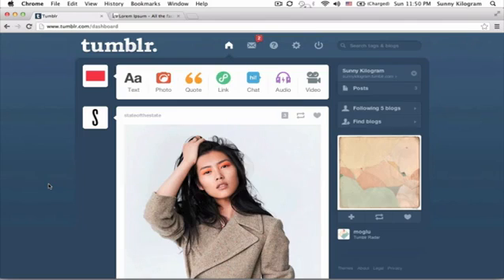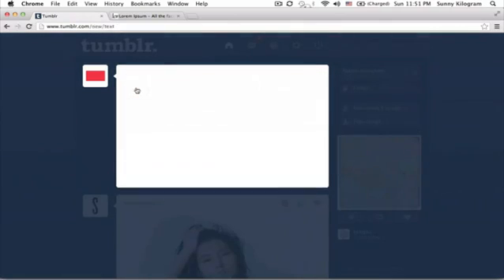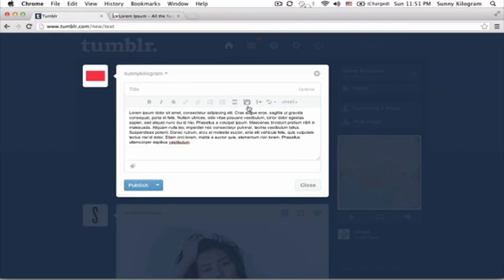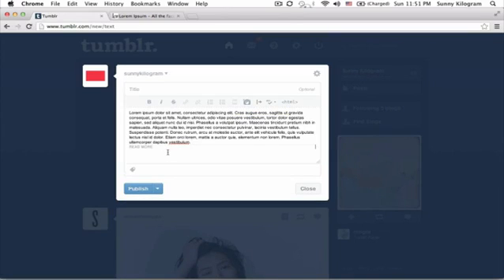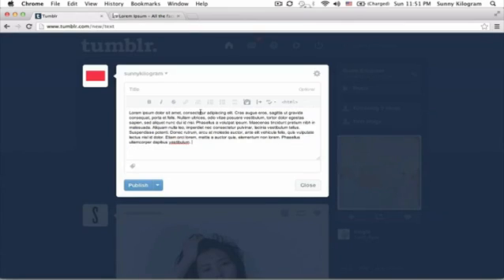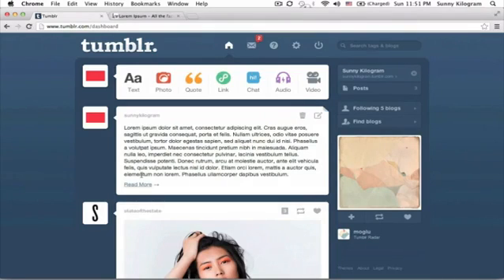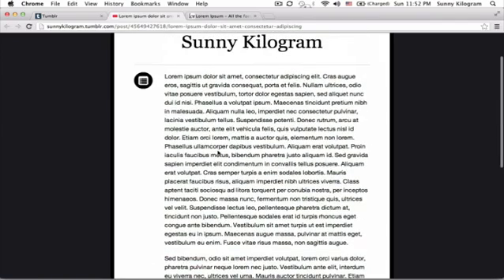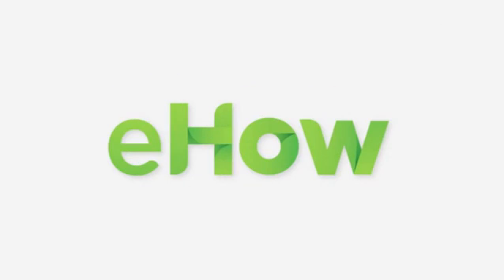How to Insert a "Read More" on Tumblr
How to Insert a "Read More" on Tumblr. Part of the series: Using Tumblr. "Read More" is a command that allows people to see a preview of a post and click a link to get the rest of the content. Insert a "Read More" on Tumblr with help from a Web guru with extensive experience in Internet technologies and design in this free video clip.